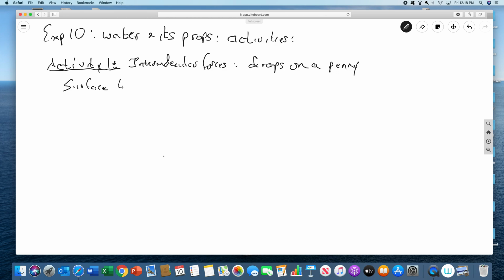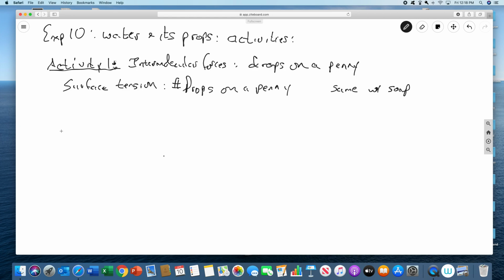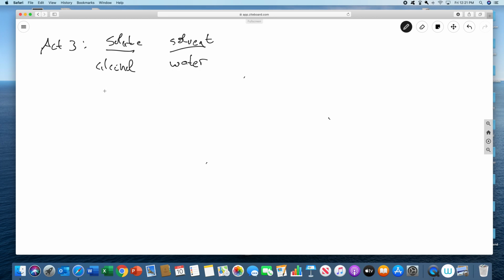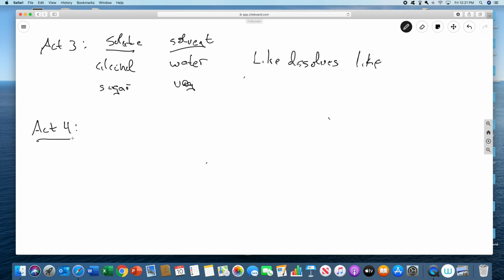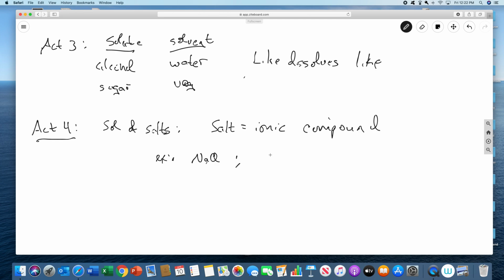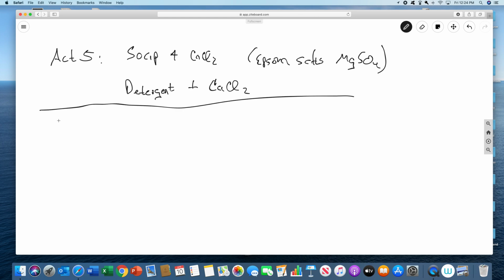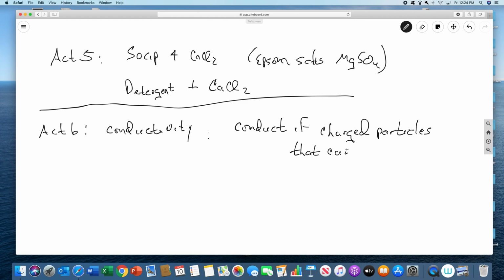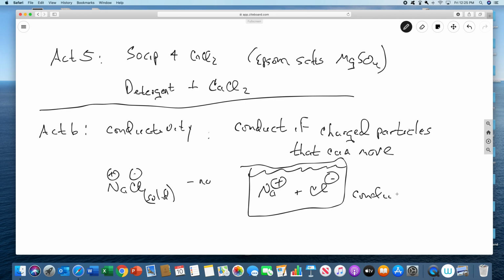fremland111Lwaterprop2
whiteboard video of water and its properties lab chem 111L at Mesa College Pt. 2